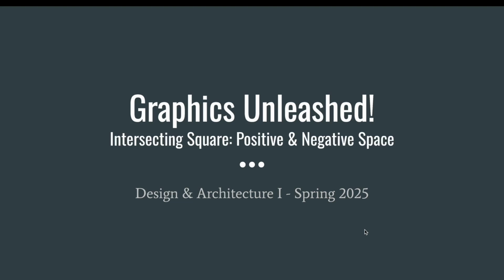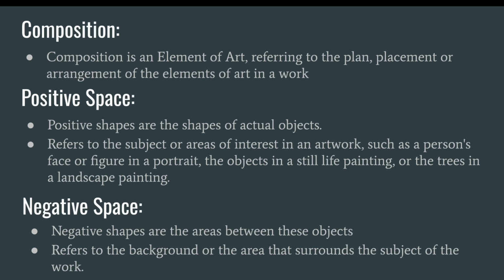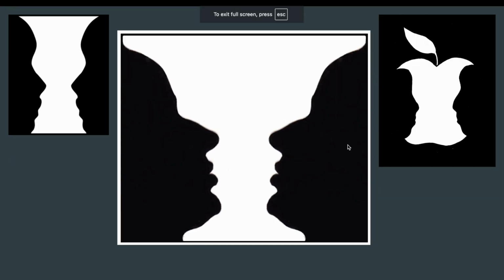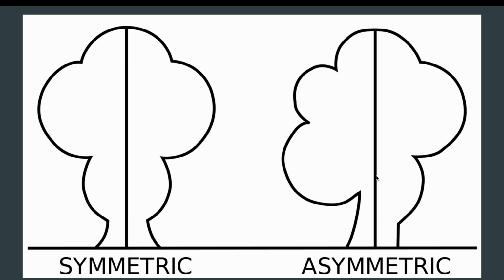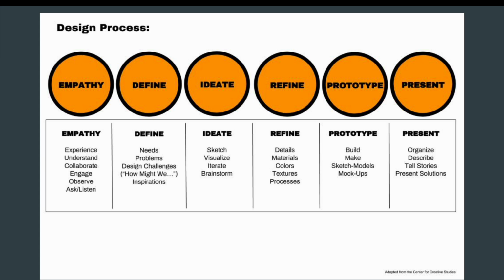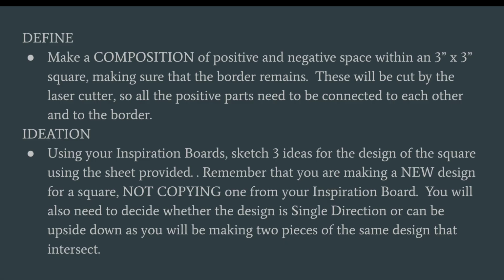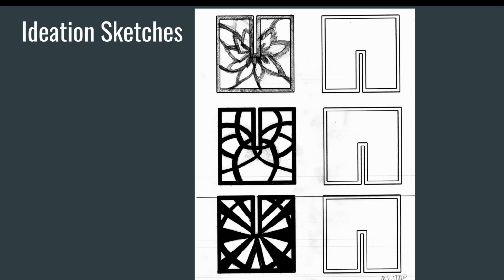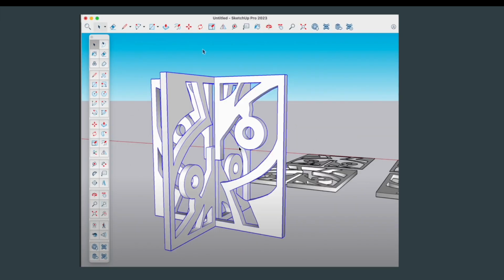Intro to 3D Intersecting Square Project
This video is an introduction to a design lesson about using positive and negative space in an introductory project using SketchUp and a laser cutter.